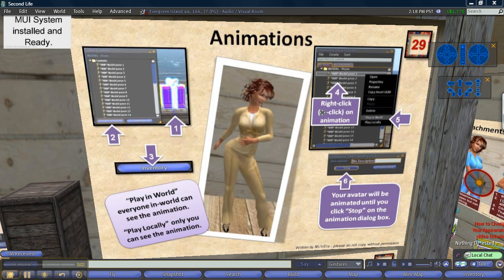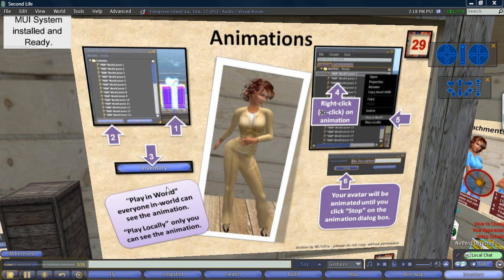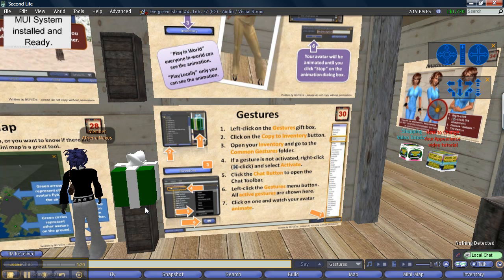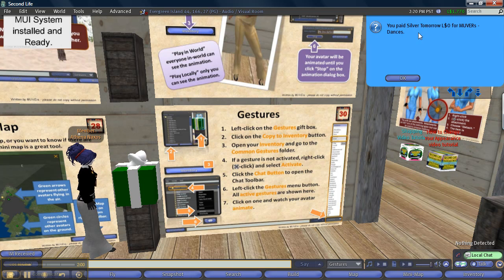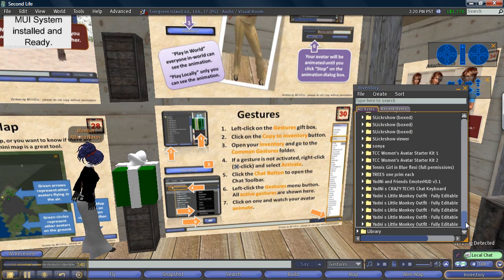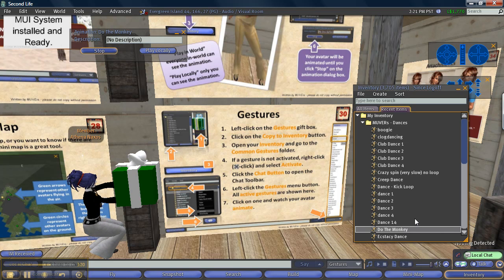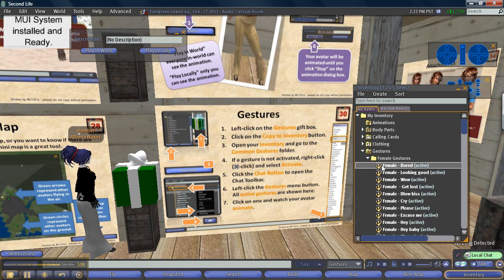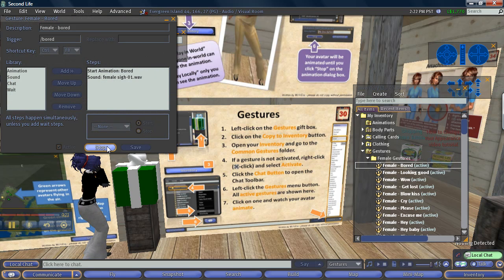SecondLife: How to dance and make gestures